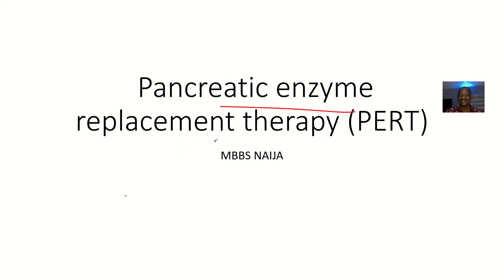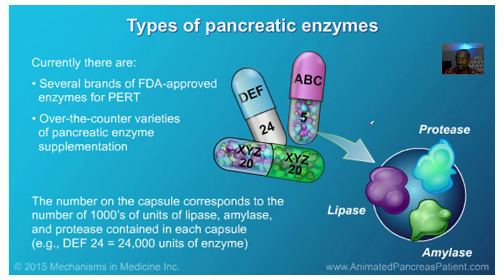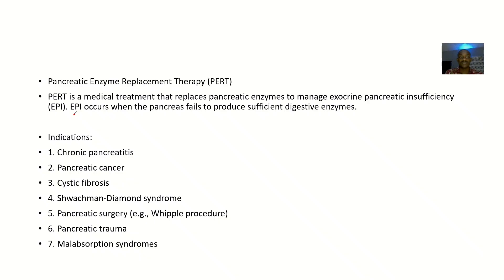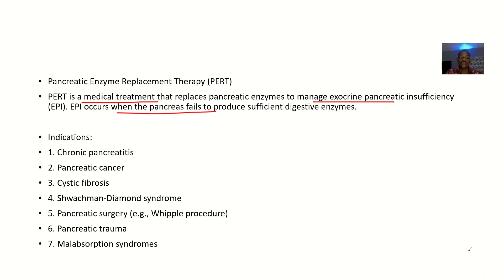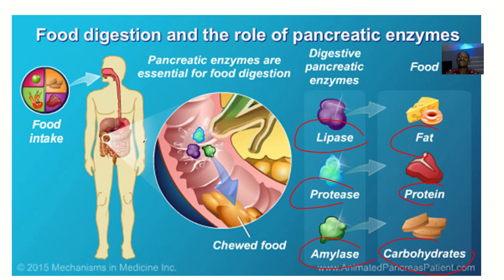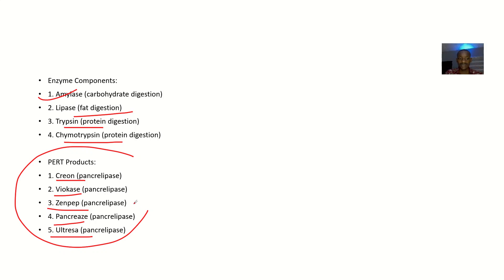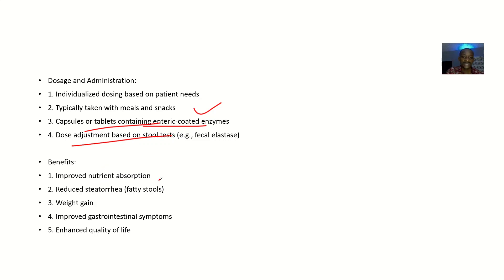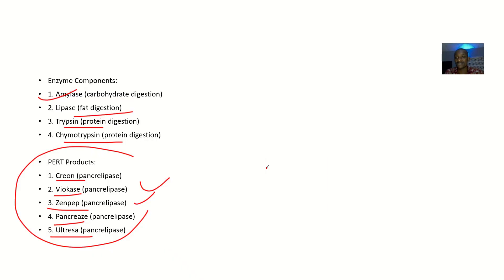Pancreatic Enzyme Replacement Therapy (Creon, Viokase, Zenpep, Pancreaze, Ultresa, Pancrelipase)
*Pancreatic Enzyme Replacement Therapy (PERT)*

Pancreatic Enzyme Replacement Therapy (PERT) involves supplementing pancreatic enzymes to manage pancreatic insufficiency.

*Indications*

1. Pancreatic insufficiency
2. Cystic fibrosis
3. Chronic pancreatitis
4. Pancreatic cancer
5. Post-pancreatectomy
6. Shwachman-Diamond syndrome
7. Pancreatic enzyme deficiency

*Enzyme Preparations*

1. Pancrelipase (Viokase, Cotazym)
2. Pancreatin (Donnazyme)
3. Lipase (Viokase Lipase)
4. Amylase (Amylase-Lipase)
5. Combination products (e.g., Creon, Zenpep)

*Components*

1. Lipase (breaks down fats)
2. Amylase (breaks down carbohydrates)
3. Trypsin (breaks down proteins)
4. Chymotrypsin (breaks down proteins)

*Administration*

1. Oral capsules or tablets
2. Dosage: 1-4 capsules/tablets per meal
3. Timing: Take with meals and snacks

*Benefits*

1. Improved nutrient absorption
2. Weight gain
3. Reduced steatorrhea (fatty stools)
4. Enhanced digestion
5. Improved quality of life

*Side Effects*

1. Gastrointestinal upset
2. Abdominal pain
3. Diarrhea
4. Constipation
5. Allergic reactions

*Monitoring*

1. Fecal fat tests
2. Stool tests for enzyme activity
3. Nutrient levels (e.g., vitamin A, D, E, K)
4. Liver function tests
5. Regular follow-up with healthcare provider

*Dosage Guidelines*

1. Lipase: 30,000-50,000 units/meal
2. Amylase: 30,000-50,000 units/meal
3. Trypsin: 2,500-5,000 units/meal